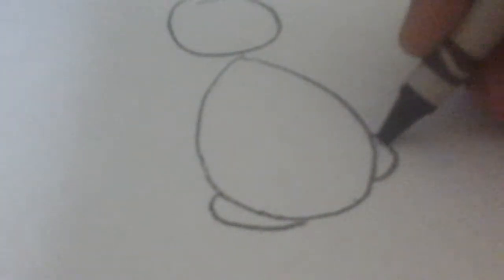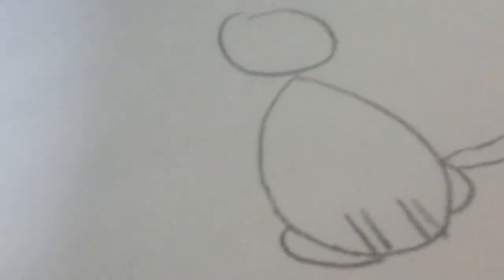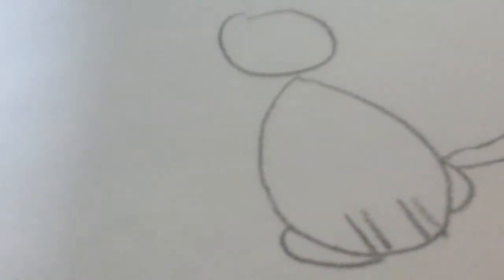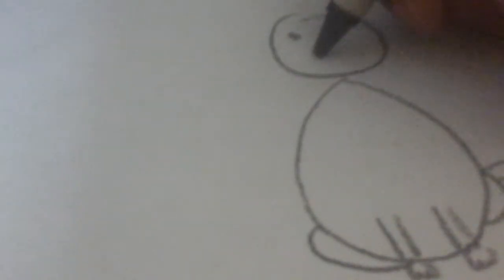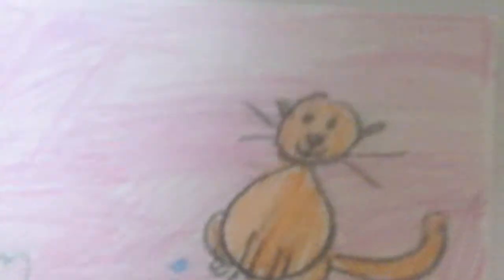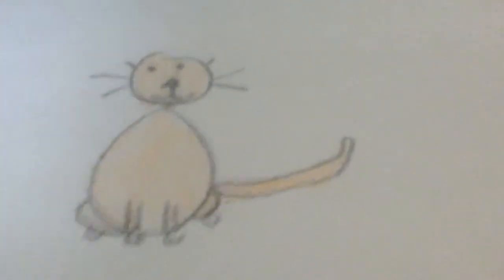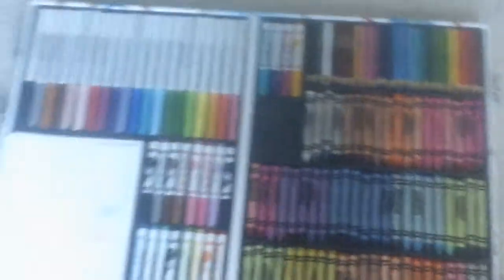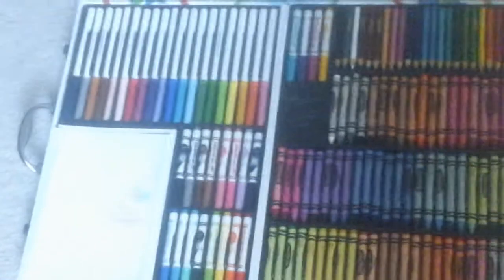How to draw a cat (VERY EASY)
This video shows how to draw a cat.